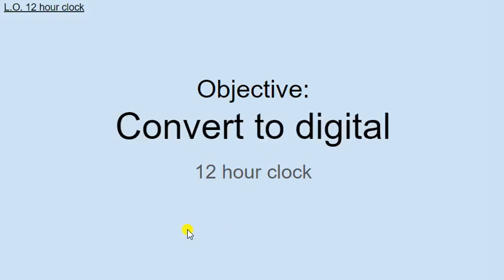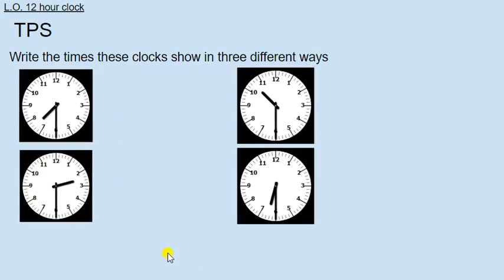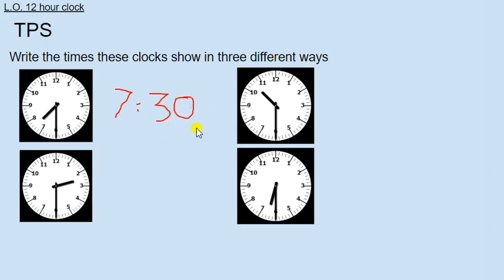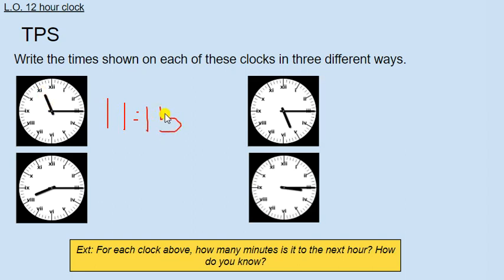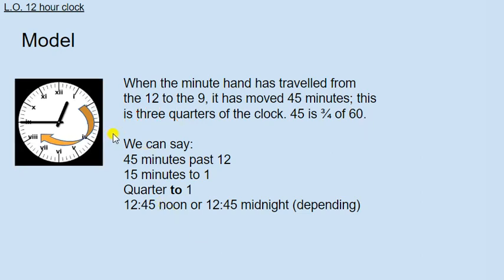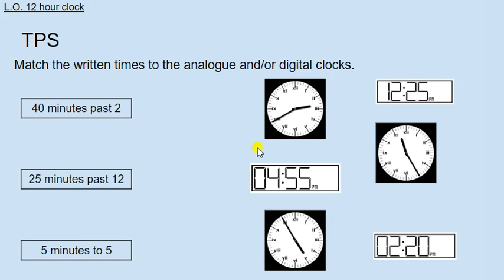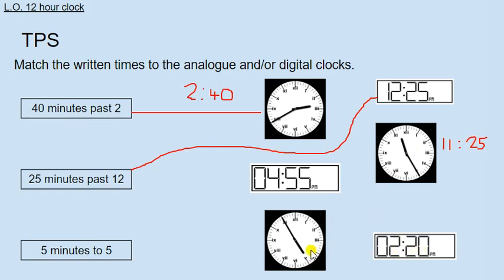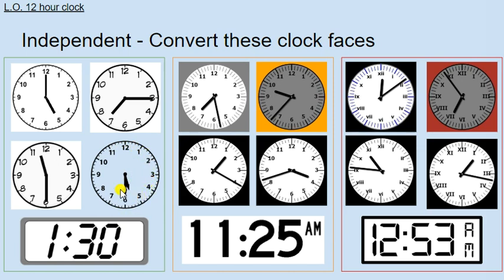Year 4: Time 03 - Converting to digital